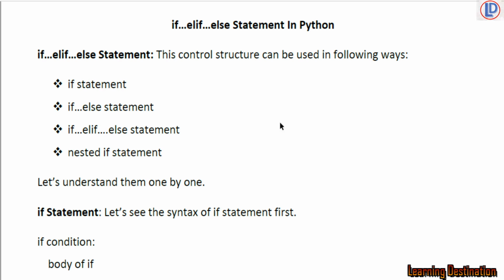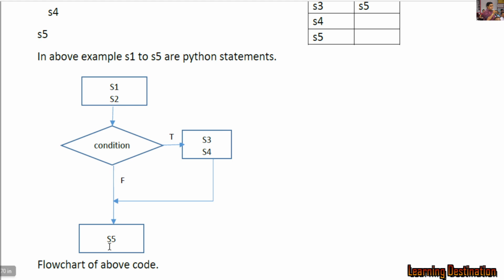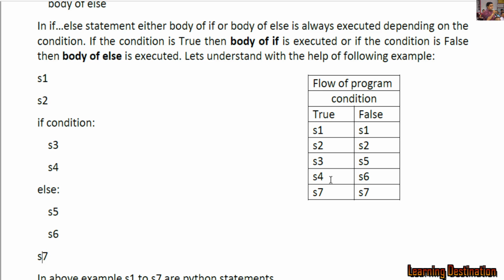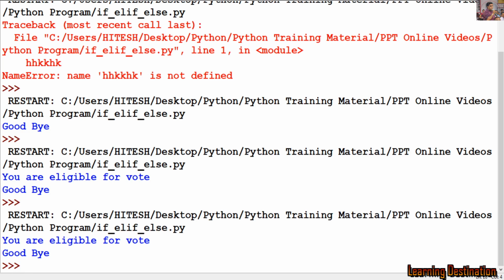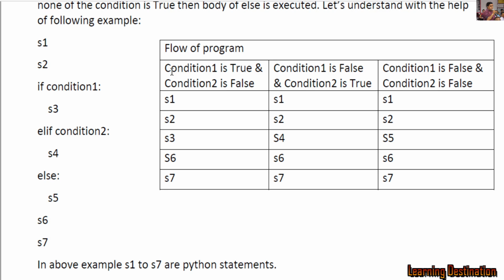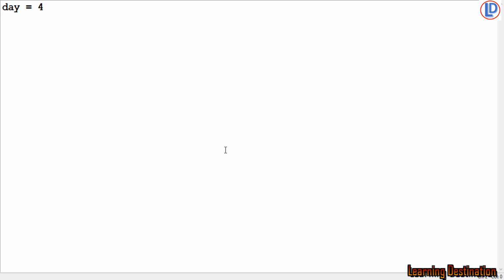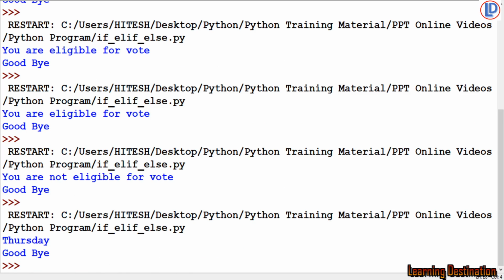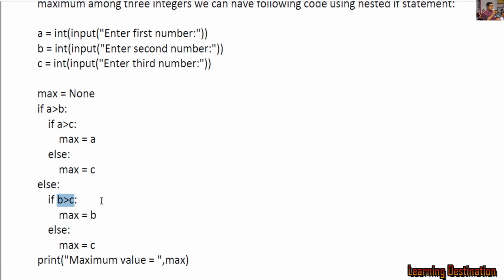if elif else Statement In Python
This video explains the use of If Else statement in Python.